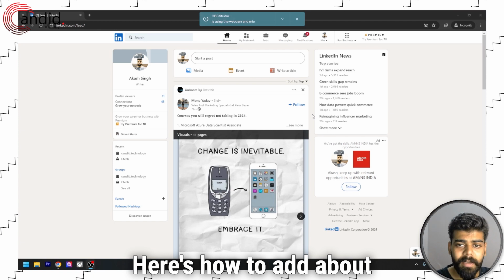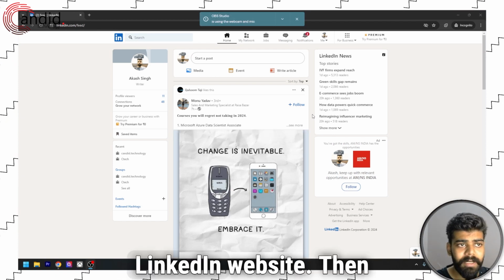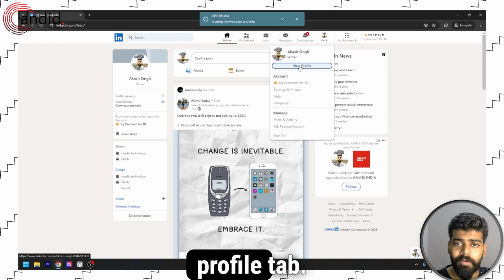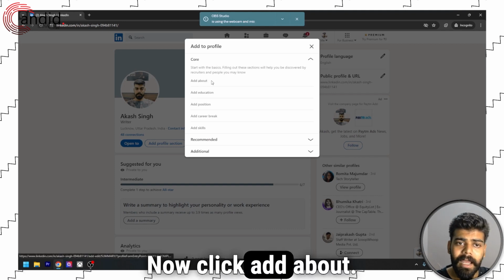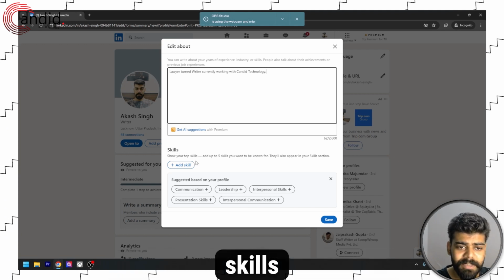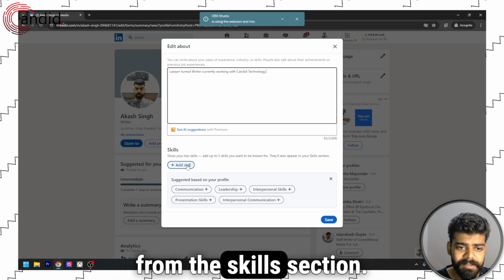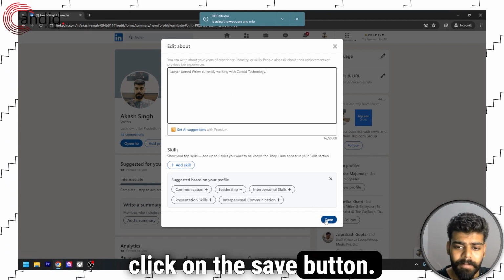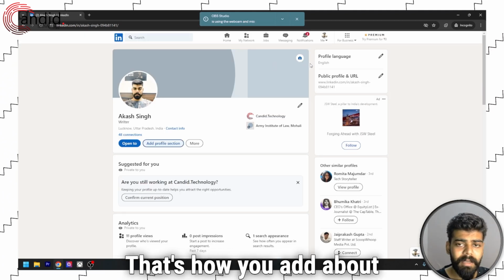How to Add an About Section on LinkedIn? | Candid.Technology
The About section is an important aspect of your LinkedIn profile. Here is how to add an about section on LinkedIn. for more guides and tech explainers, reviews, lists, comparisons and more tech-related stuff.